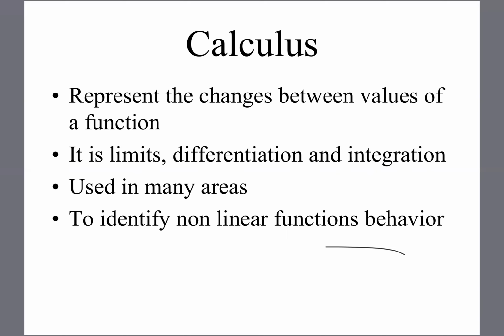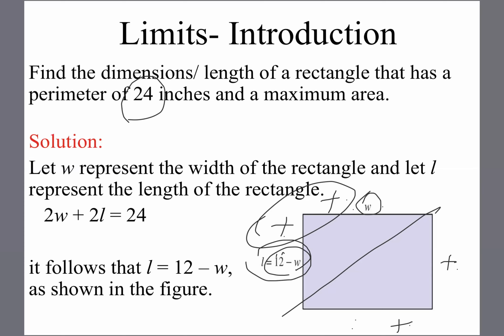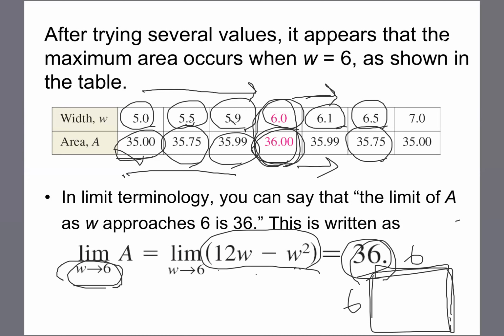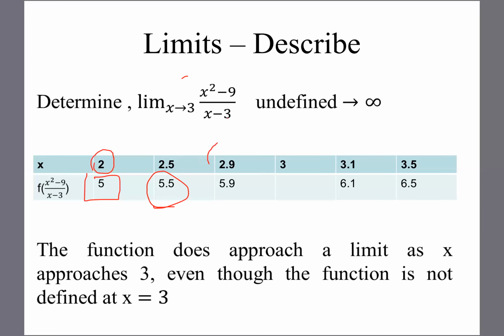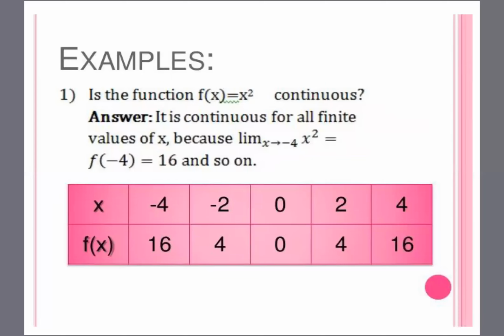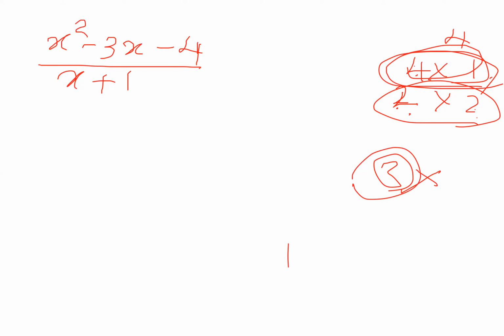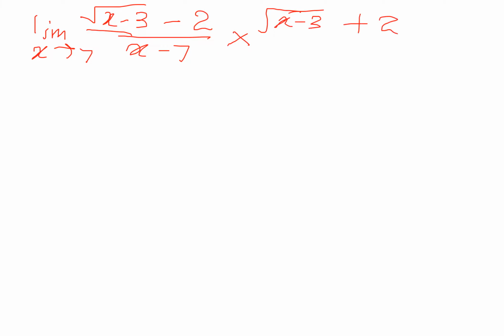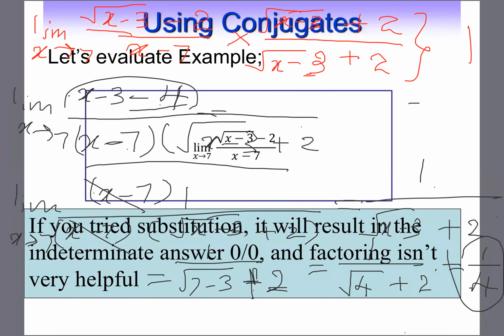BMGT E 1055 zoom Video 12 (2021) - 2023 (Lecture)Sinhala